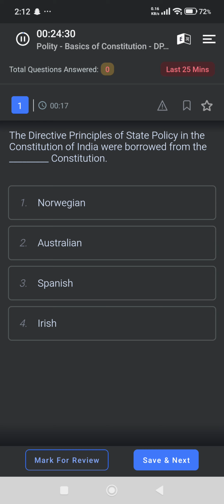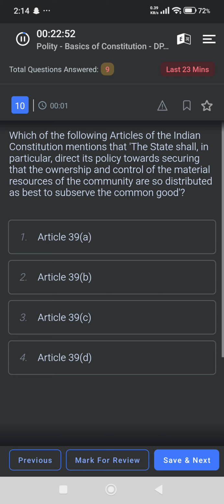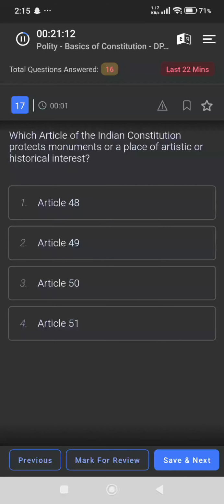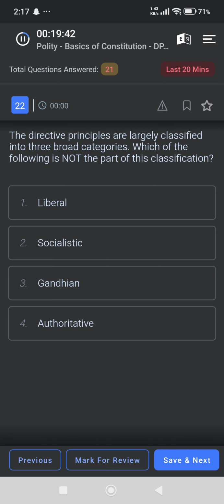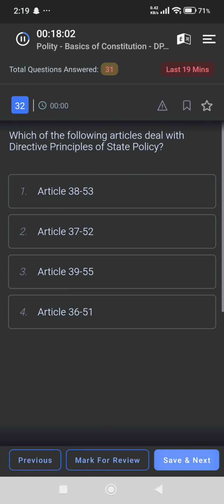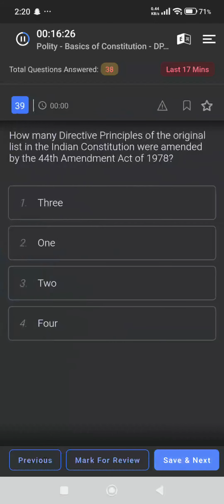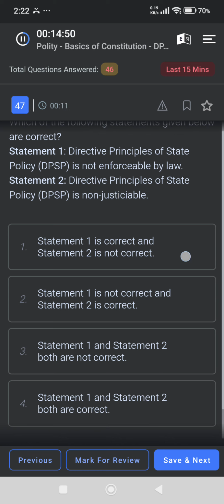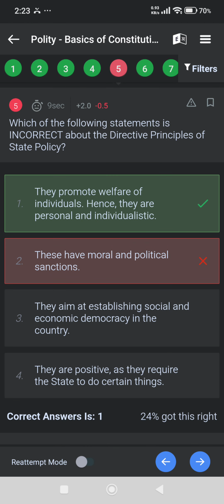Ssc exams polity 50 mcqs